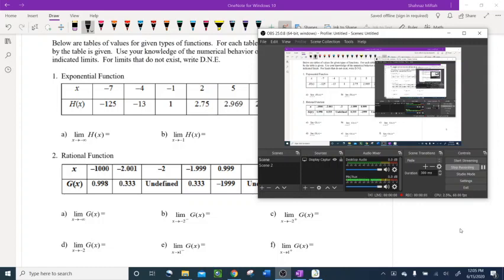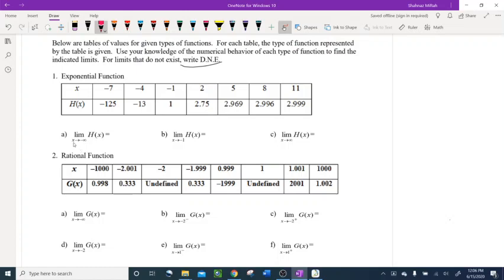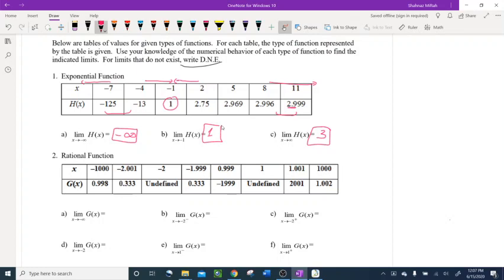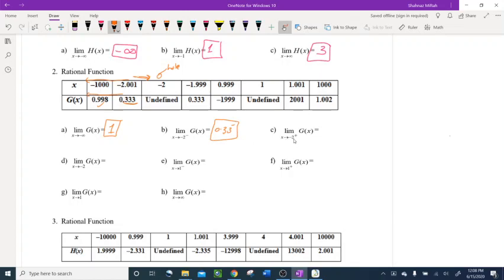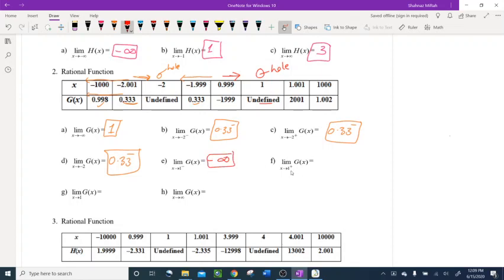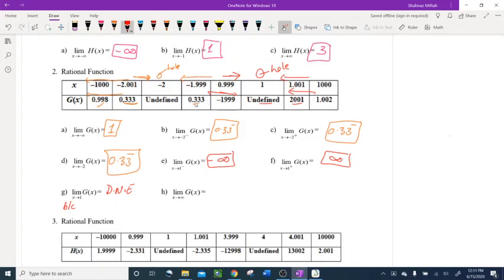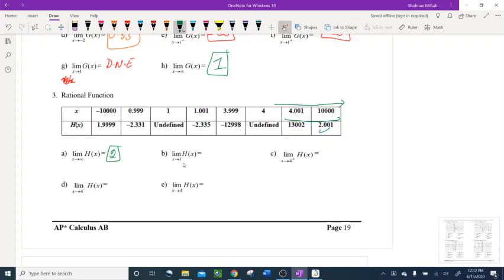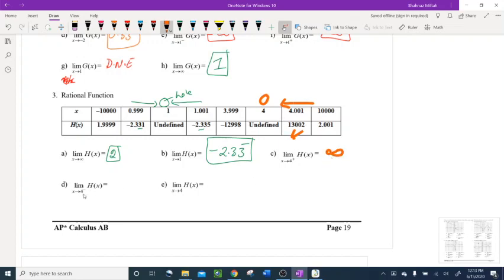5 . Limit Numerical approach more examples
This video has more examples of numerical approach of limits.